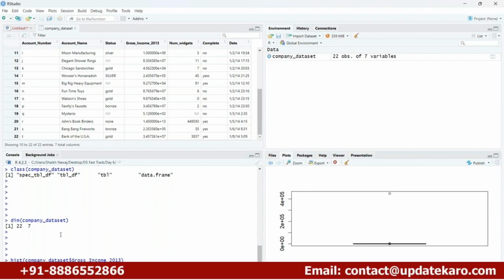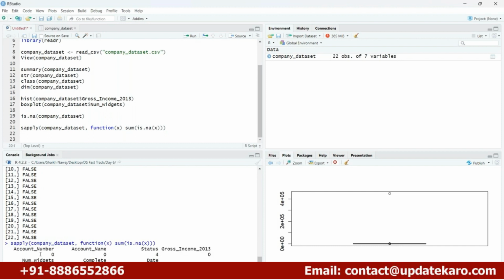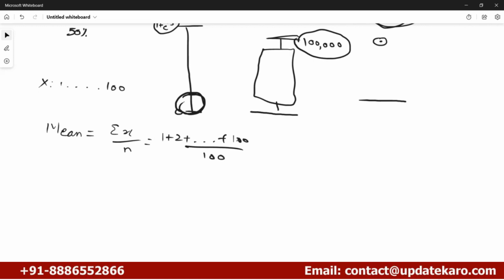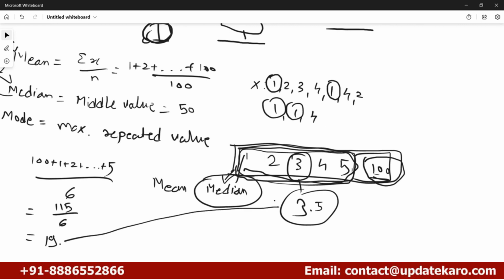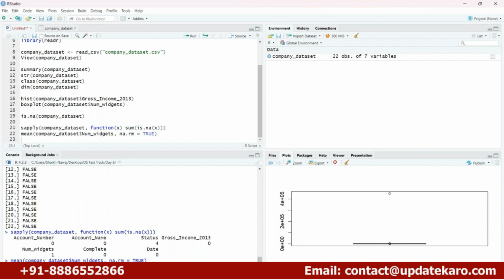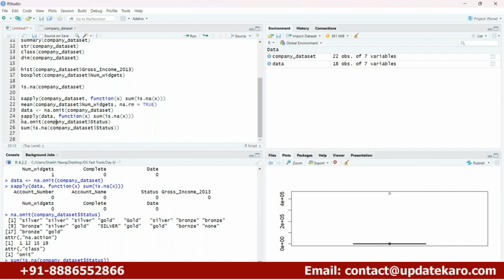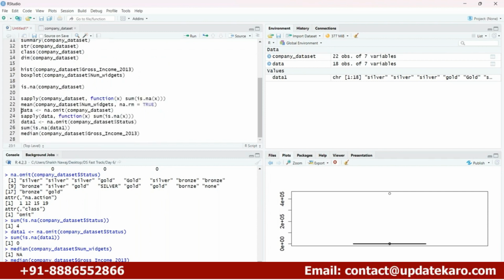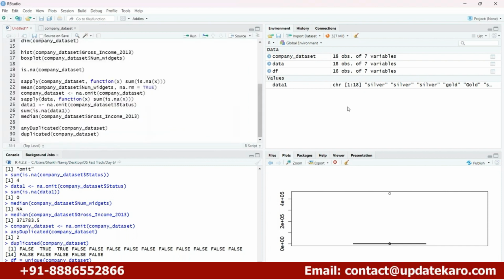Data Cleaning And Processing Training Videos 2 for Beginners +91 8886552866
Data cleaning and processing Data cleaning and processing training  Data cleaning and processing tutorials Data cleaning and processing examples
 Data Cleaning And Processing Training Videos 1 for Beginners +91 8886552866

Why learn Data Cleaning And Processing Training?
Learning data cleaning and processing is essential for several reasons:
Data quality: Clean and well-processed data is crucial for accurate and reliable analysis. By learning data cleaning techniques, you can ensure that the data you work with is free from errors, inconsistencies, and missing values. High-quality data leads to more robust and trustworthy results.
Improved decision-making: Data-driven decision-making is becoming increasingly important in various industries. By understanding how to clean and process data effectively, you can extract meaningful insights and make informed decisions based on reliable information. Clean data reduces the risk of making incorrect conclusions or decisions based on faulty or incomplete information.
Enhanced data analysis: Data cleaning and processing are crucial steps in the data analysis pipeline. Properly cleaned and processed data enables more accurate and meaningful analysis. You will be able to apply advanced analytical techniques, such as machine learning or statistical modeling, to gain deeper insights and uncover patterns or relationships in the data.
Efficient data handling: Raw data often requires significant preparation and manipulation before it can be used for analysis. By learning data cleaning and processing techniques, you can streamline and automate these tasks, saving time and effort. Efficient data handling allows you to focus more on the analysis and interpretation of results.
Data integration and compatibility: In many real-world scenarios, data is collected from multiple sources and in different formats. Learning data cleaning and processing helps you integrate and harmonize diverse datasets, resolving inconsistencies and ensuring compatibility. This ability to work with heterogeneous data sources expands your analysis capabilities and provides a more comprehensive view of the problem at hand.
Career advancement: Data cleaning and processing skills are highly valued in the data science, analytics, and business intelligence fields. By acquiring these skills, you enhance your professional profile and increase your career opportunities. Employers seek individuals who can handle data effectively, and proficiency in data cleaning and processing can set you apart from others in the job market.
Overall, learning data cleaning and processing training equips you with essential skills to work with data effectively. It empowers you to extract valuable insights, make informed decisions, and contribute to the success of data-driven initiatives in various domains